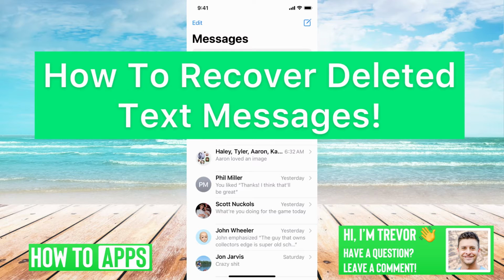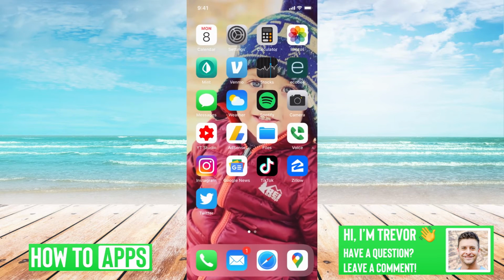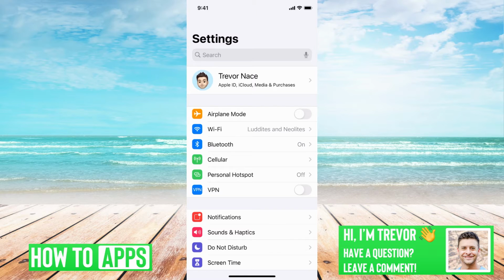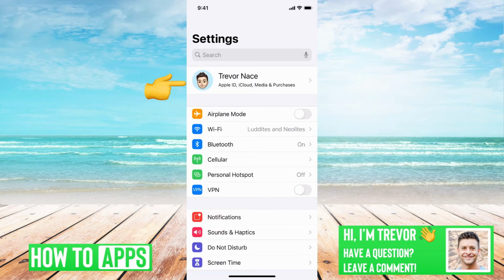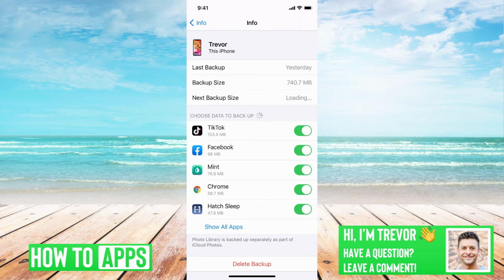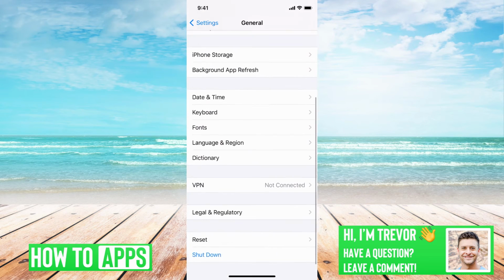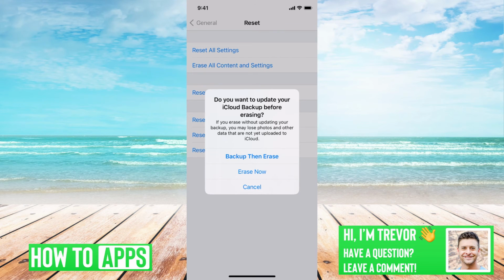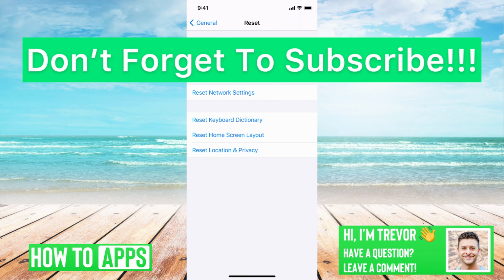How To Recover DELETED Text Messages!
Learn how to recover your deleted text messages in this quick and easy guide.

The iPhone is set to automatically backup all of your information including your text messages every night through iCloud. If you have an iCloud backup, I walk you through the steps you can take to erase and reset your phone to factory settings. From there, you can restore the iPhone back to the latest backup which will recover all of your deleted and cleared text messages. One other option is to check and see if any other Apple device (iPad, Mac, Macbook, etc.) have your messages synced and see if there's a copy on there as well. This trick works perfectly in 2021!